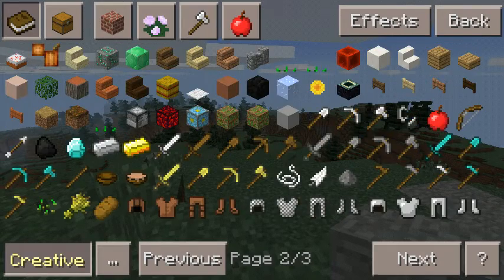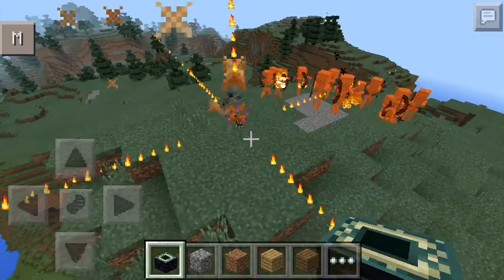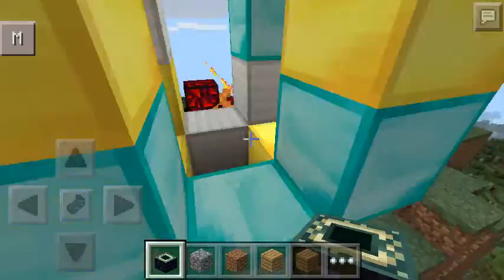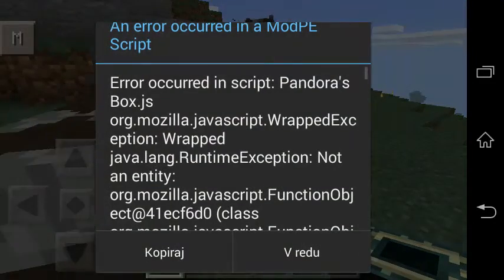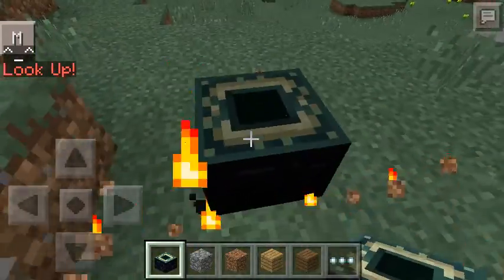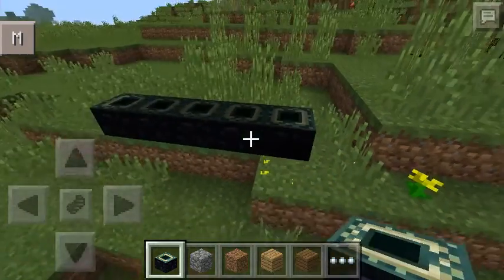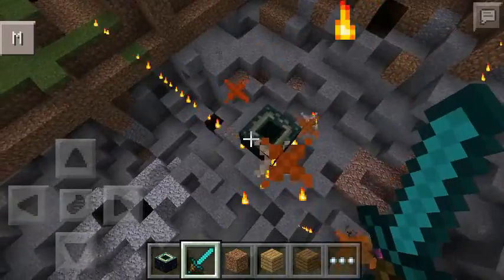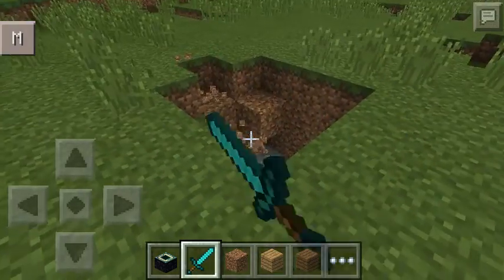THE MADNES|Mcpe 0.11.1 mod: Pandoras box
Hey everyone
And welcome back and today we are going to check a simple But awsome mod Called the Pandoras box
Bye